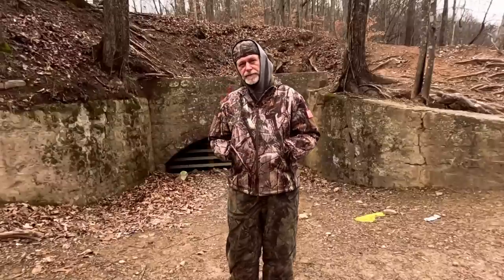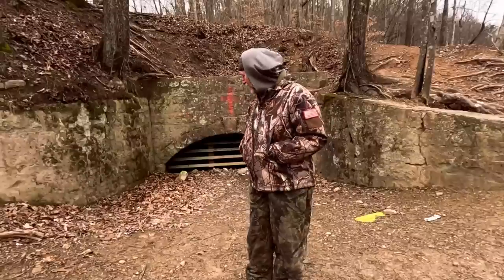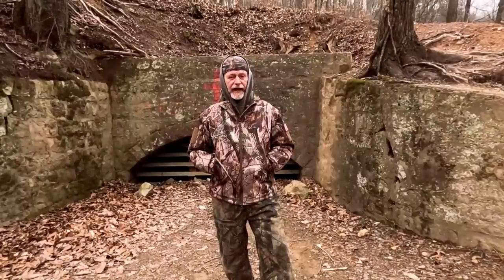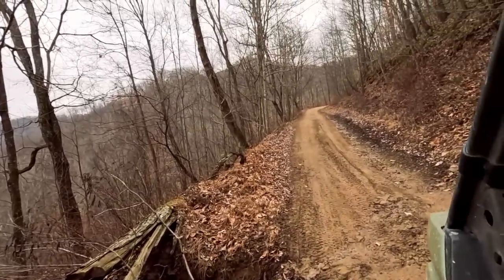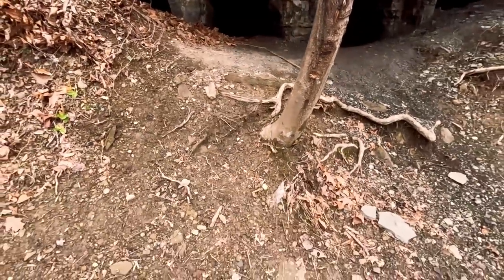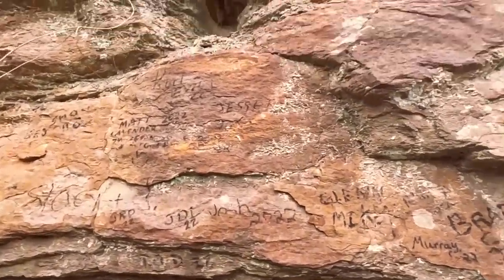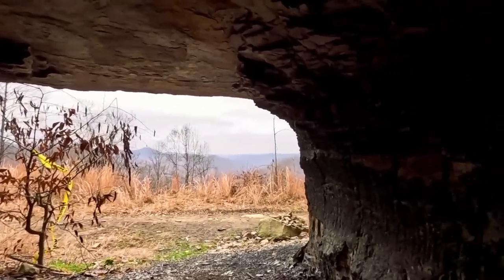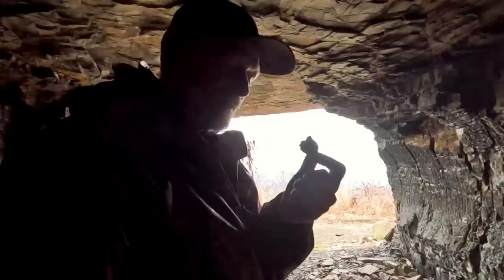What was it like working in a West Virginia coal mine back in the day???